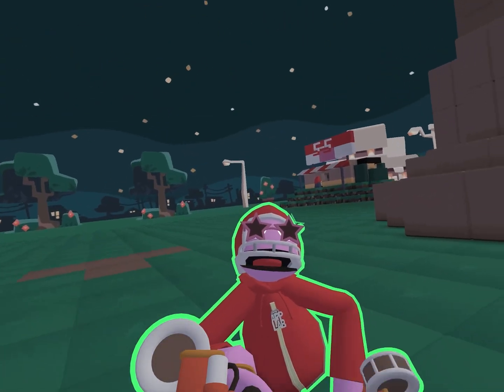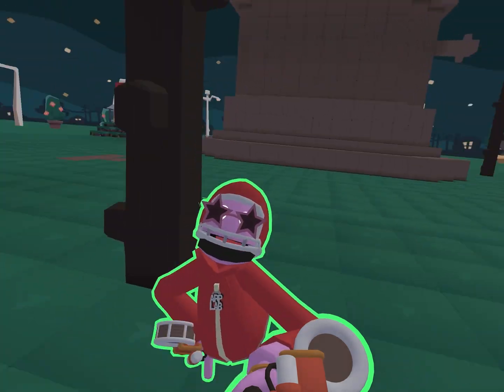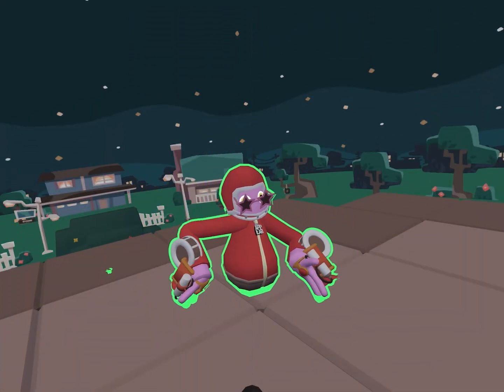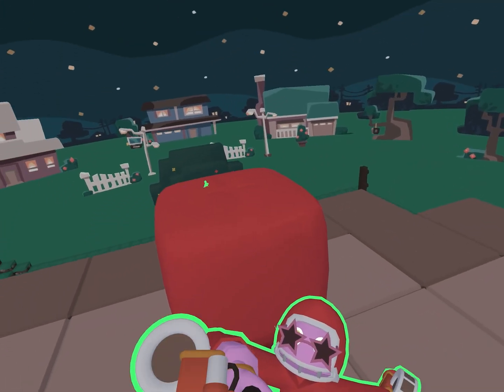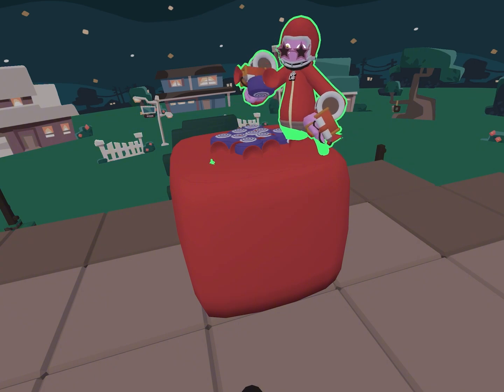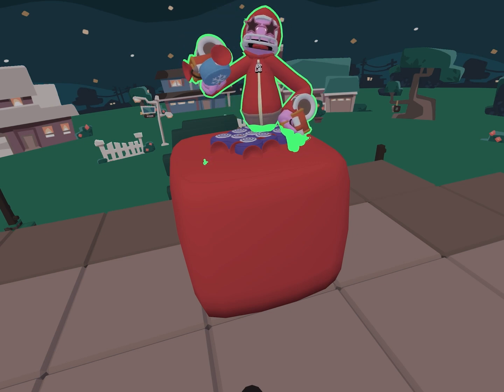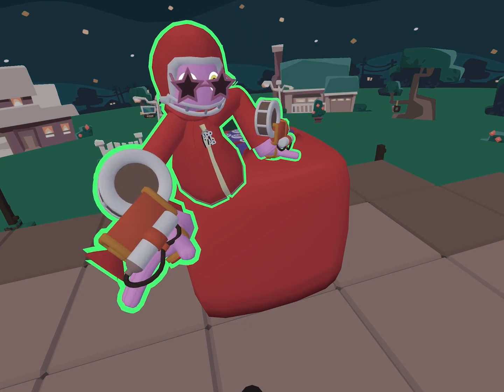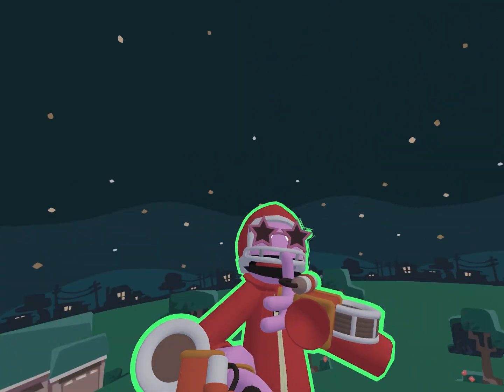5 fun things to do in Yeeps hide and seek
In this video I show 5 of my favorite things to do in Yeeps hide and seek, hope you enjoy